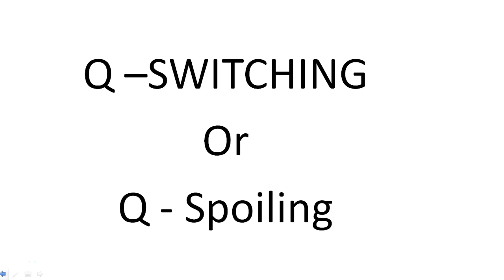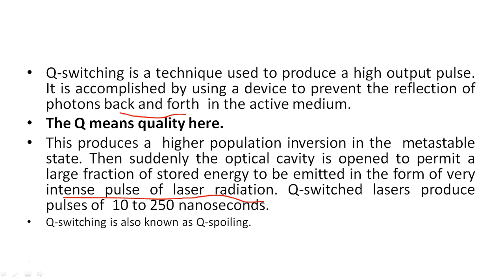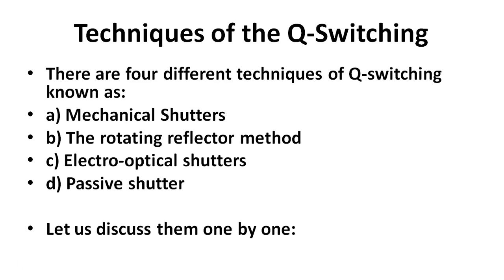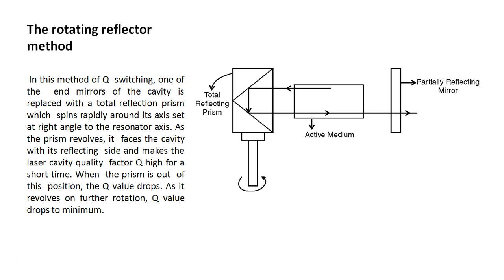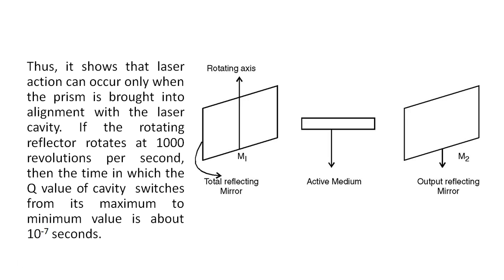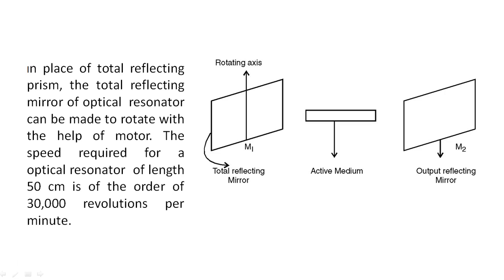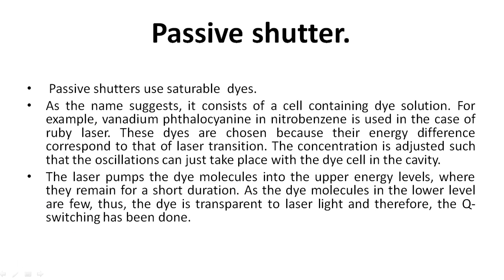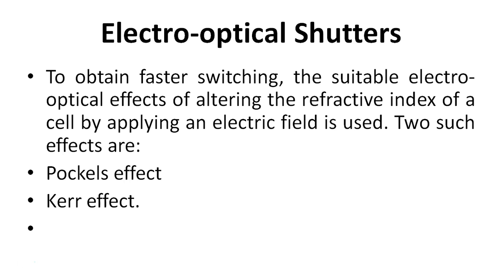Q switching in laser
The video explains the concept of Q switching in lasers.